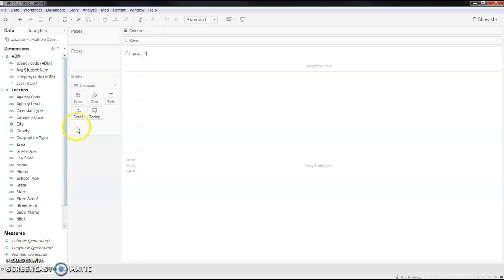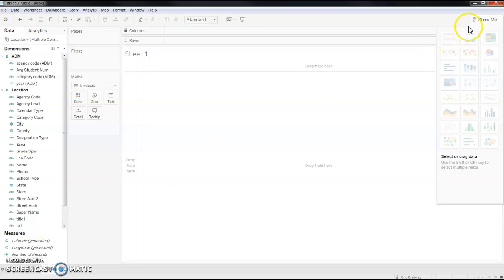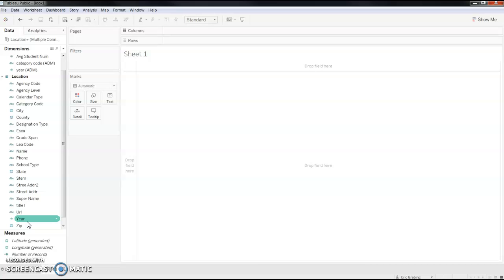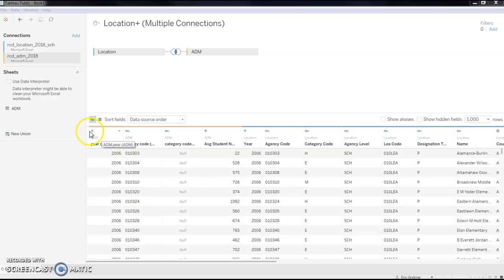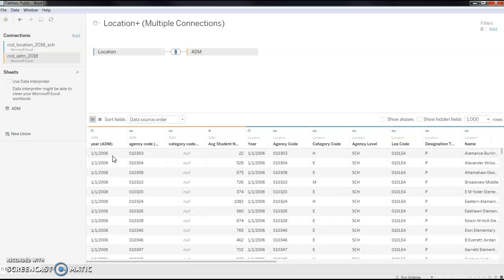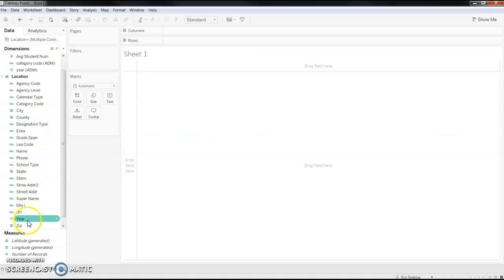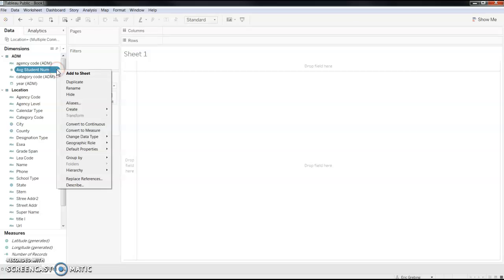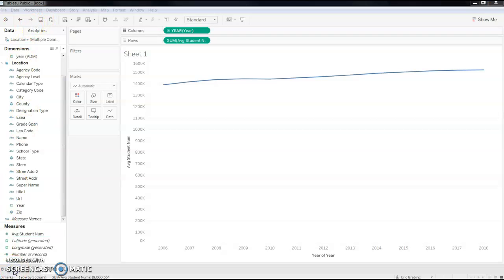Prepping Data for Tableau Line Graph